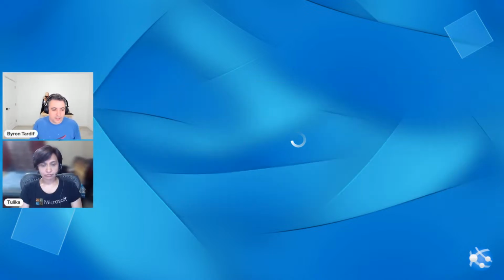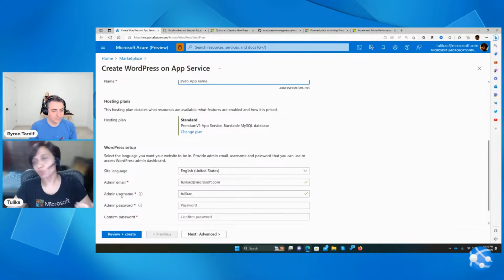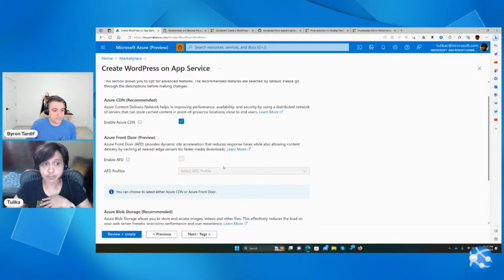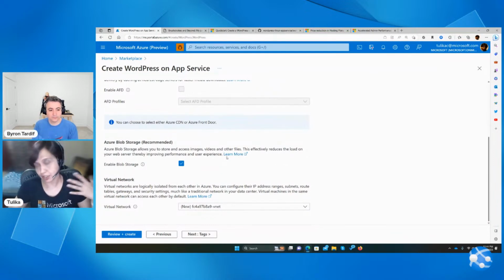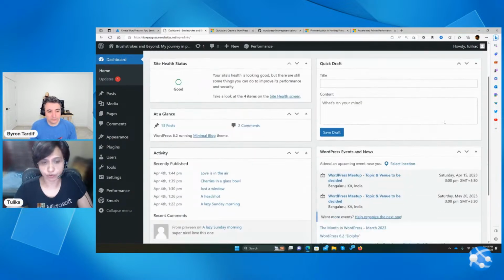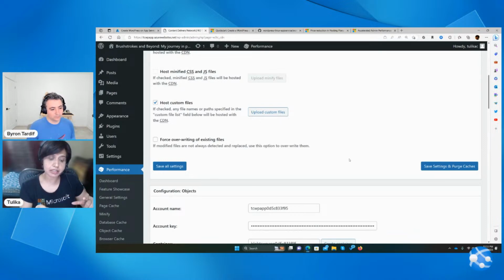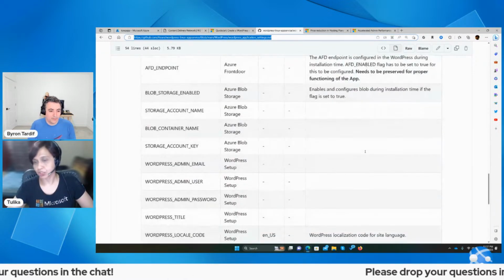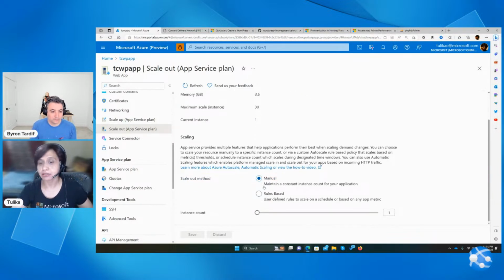Azure App Service Community Standup - Wordpress on App Service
We have continued to make improvements in performance and security so that you can deliver a great experience with WordPress on App Service.

00:00 Livestream begins
02:59 Welcome to the livestream
04:18 Change minimum TLS Cipher Suite (preview)
05:23 Tulika and Wordpress intro
07:17 Demo
36:30 Wrap

Featuring: Byron Tardif (@bktv99), Tulika Chaudharie